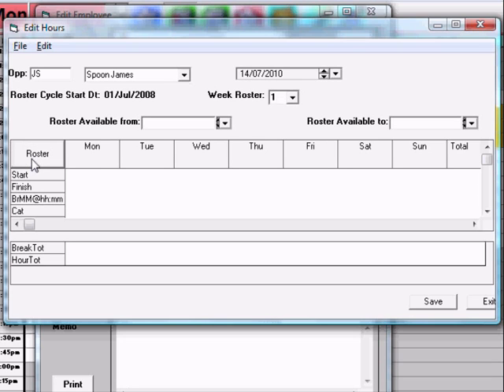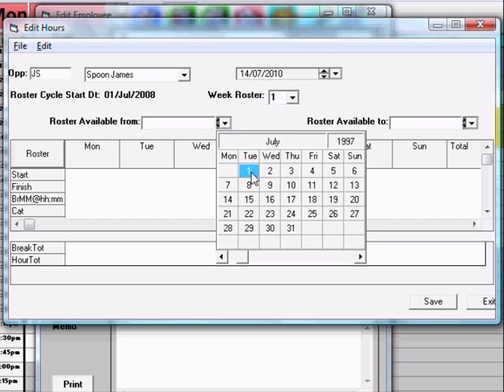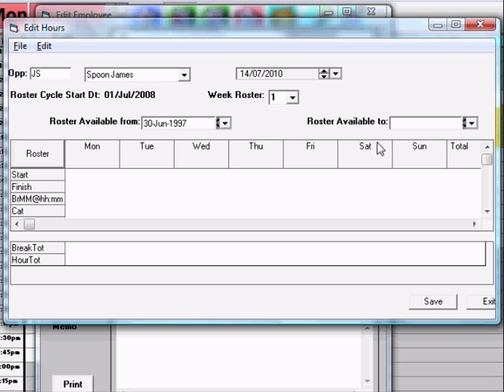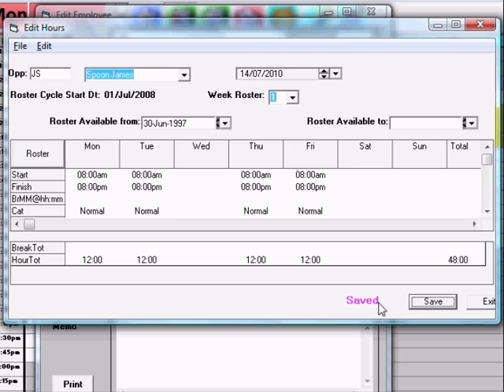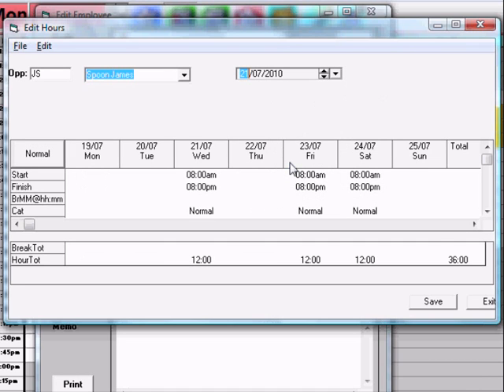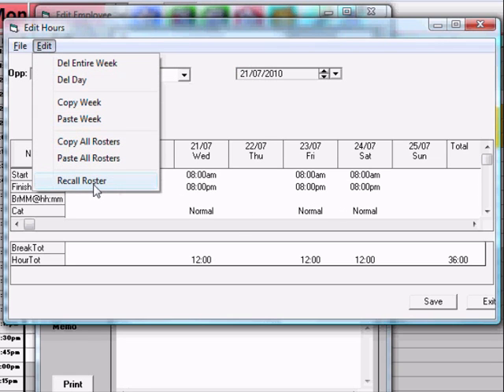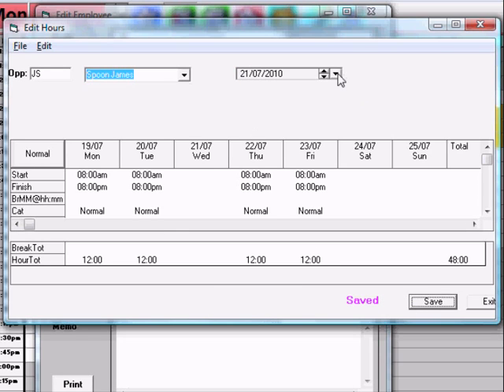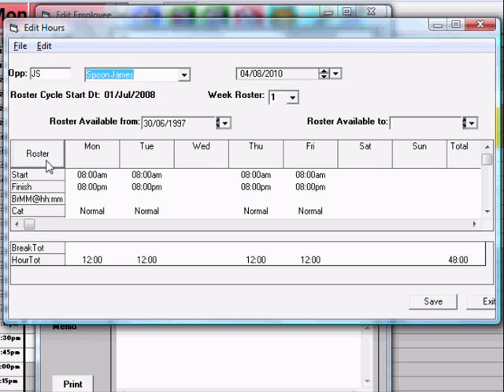Bezy Roster New 1 Week Cycle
How to: Enter a new 1 week roster cycle for Book Ezy.